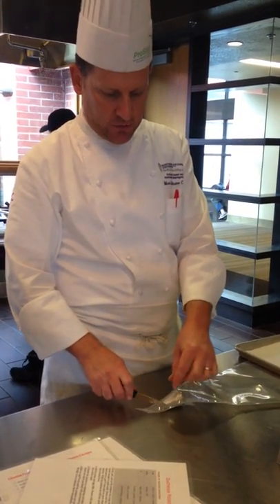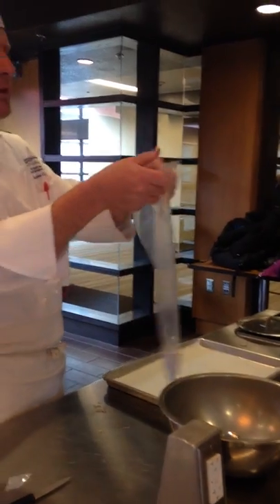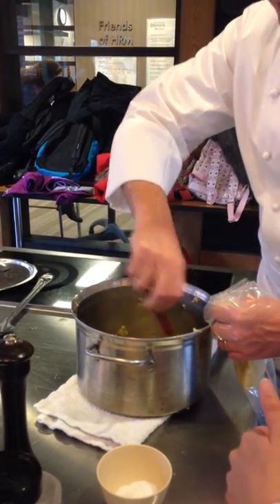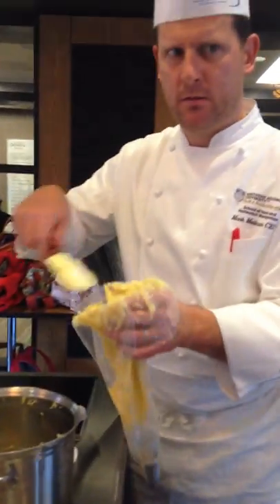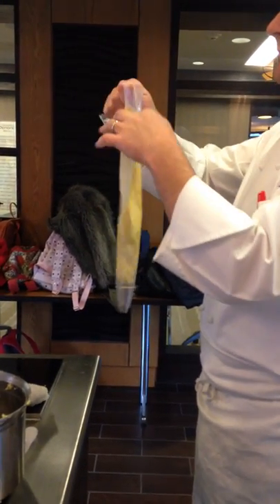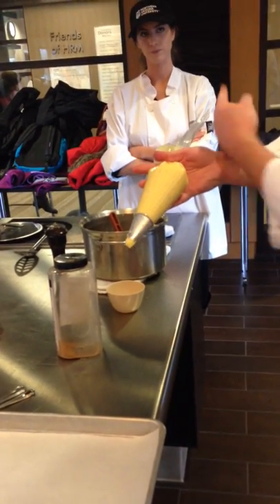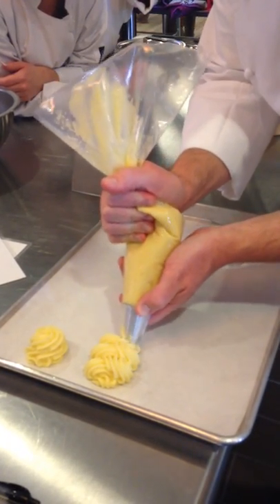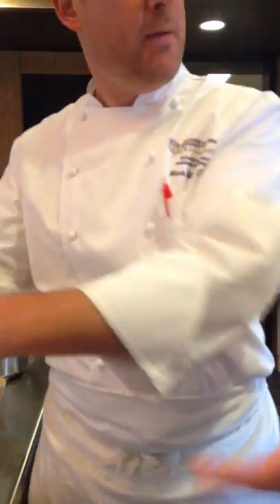How to Pipe Potatoes